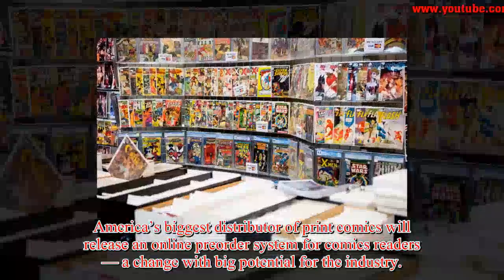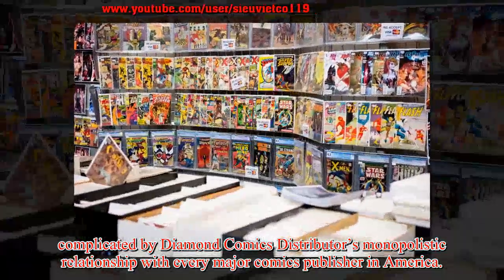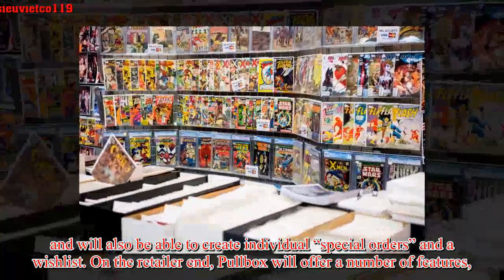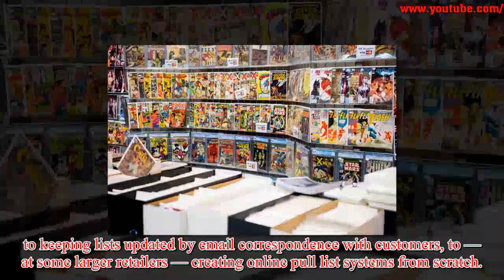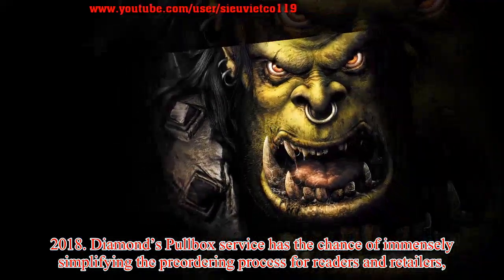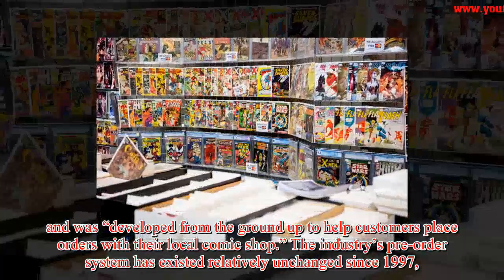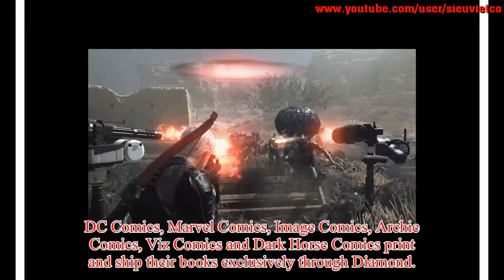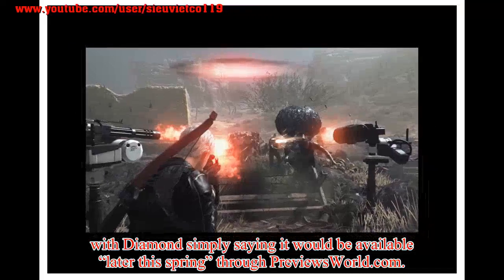Major change for comics shops could mean major change for the industry